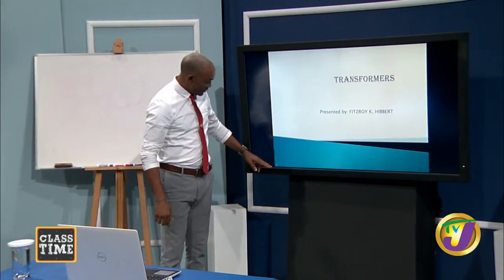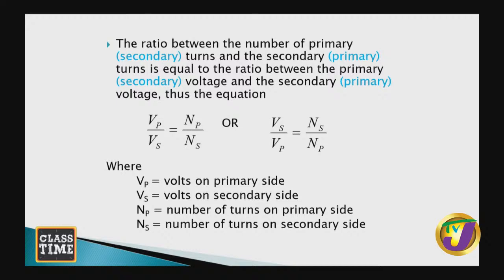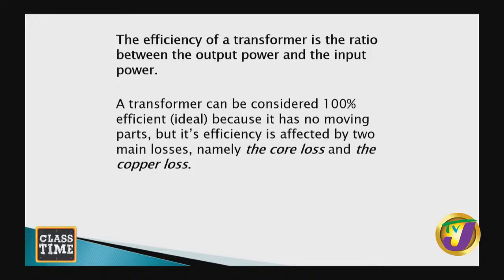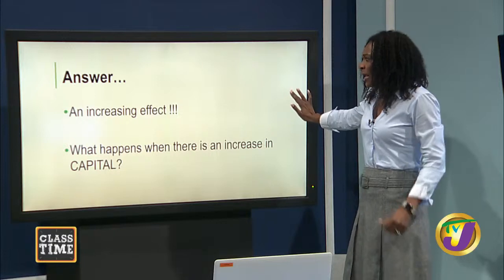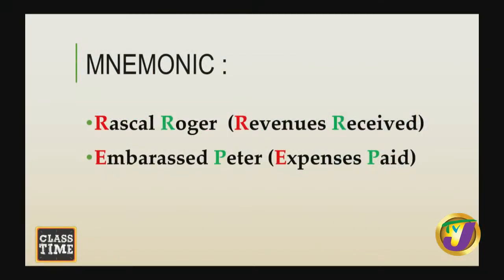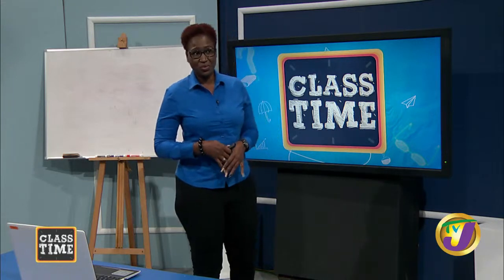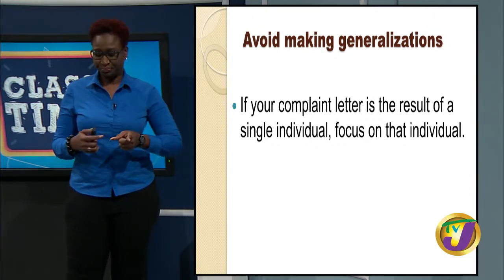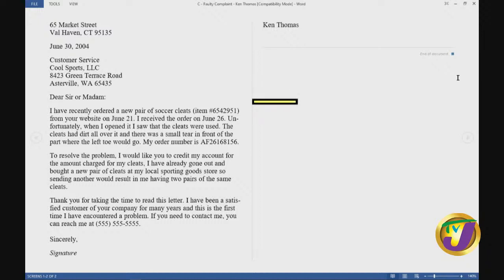CSEC Industrial Education | CSEC Principles Of Accounts | CSEC English Language - December 3 2020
00:00:00 Industrial Education CSEC Grade 10 Topic: Electrical Transformers
 | Principle Of Accounts CSEC Grade 10 | English Language CSEC Grade 10 Topic: Informative Discourse - Writing Formal Letters